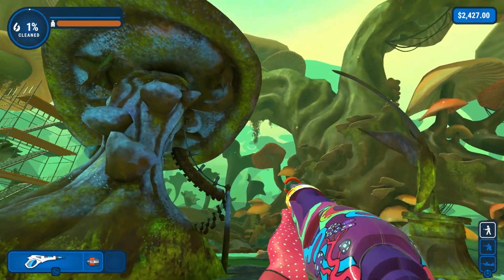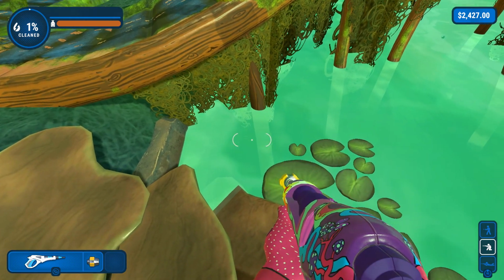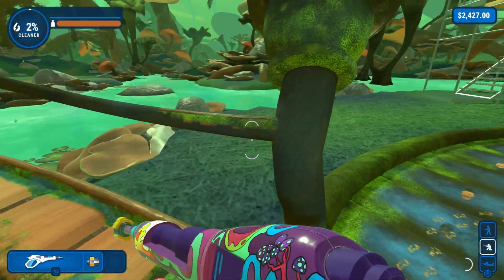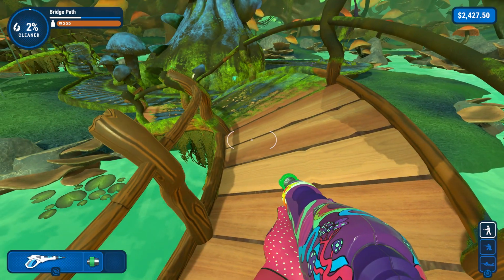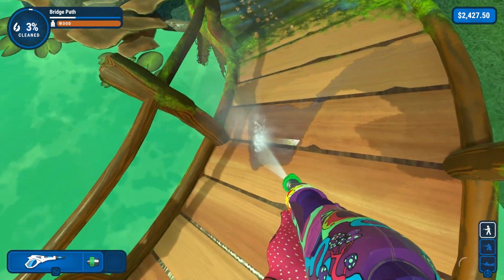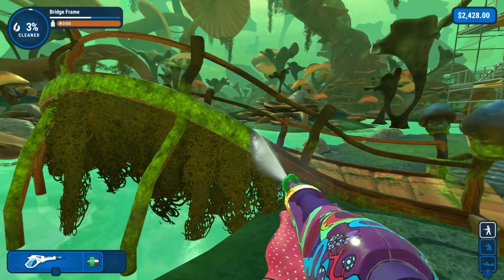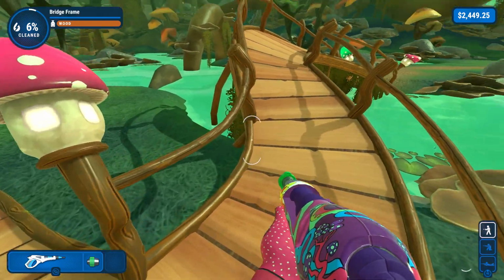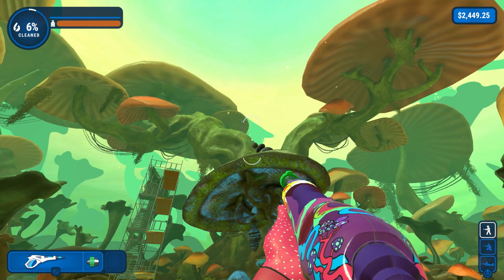Let's Clean PowerWash Simulator #115 - Bridging the Gap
In which Dr. PowerWash gets to work on the other 99% of the Caterpillar's Mushroom that needs to be cleaned. Along the way, BDF ponders all kinds of delightful nonsense, and then realizes what's with all the bubbles...